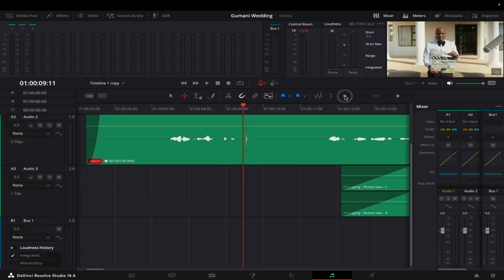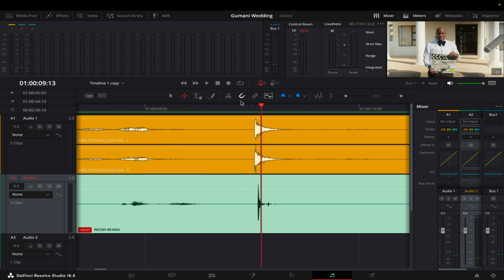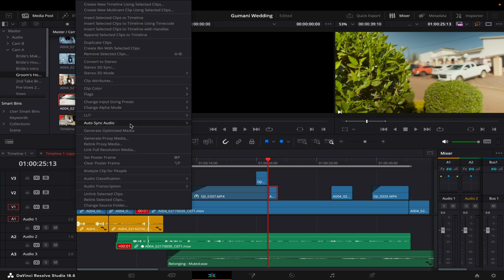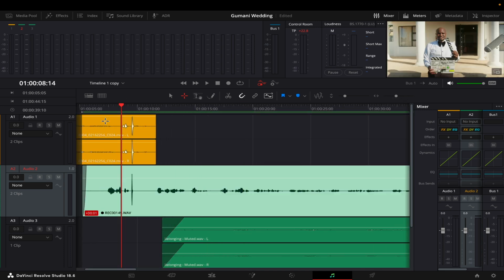How to slate in 6min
Mastering the Slate: Your Essential Guide to Wedding Filmmaking | 6-Minute Tutorial

Are you ready to elevate your wedding filmmaking game? In this quick 6-minute tutorial, we'll walk you through what you need to know about using a slate for wedding videography. From understanding the importance of the slate to mastering its use on the set, this video covers it all.

Don't miss out on this invaluable guide to using a slate for wedding filmmaking. Watch now and unleash your creative potential!